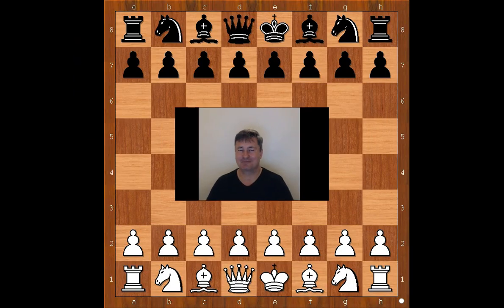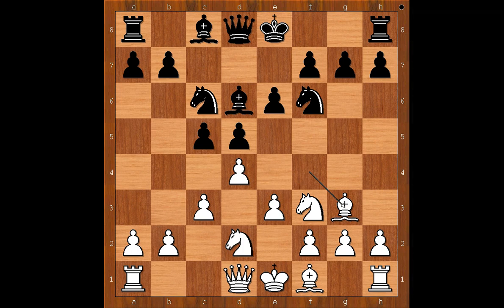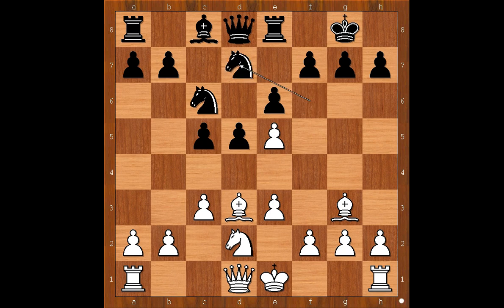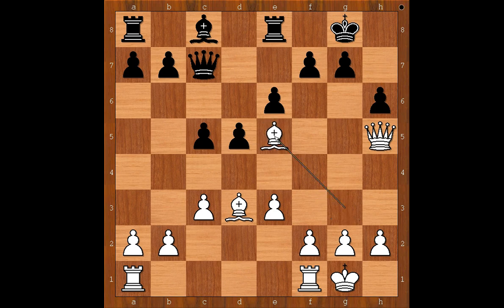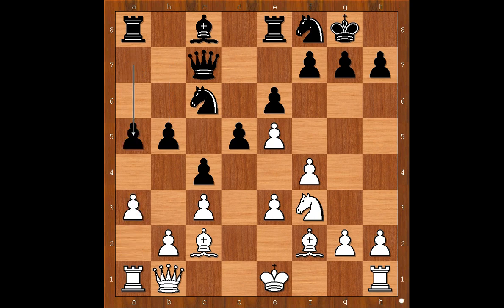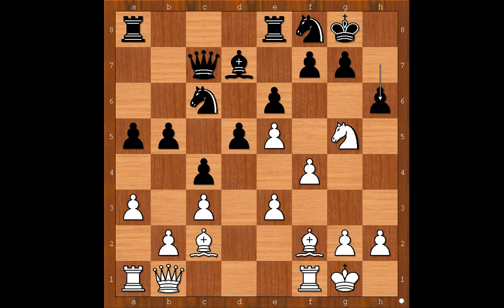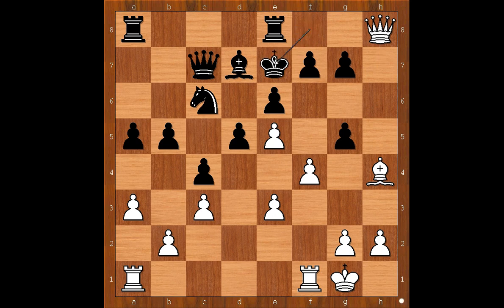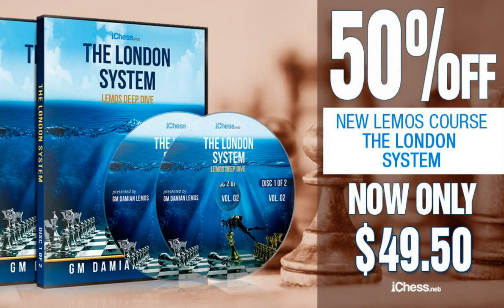Geza Maroczy vs Giovanni Martinolich 1907